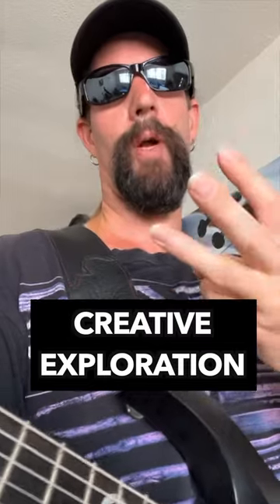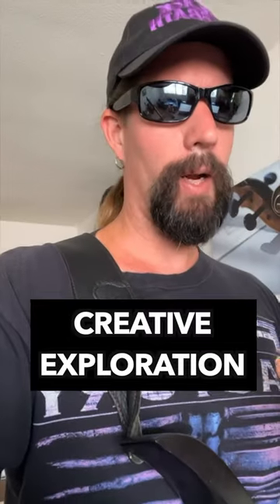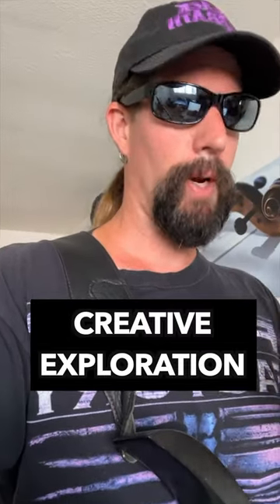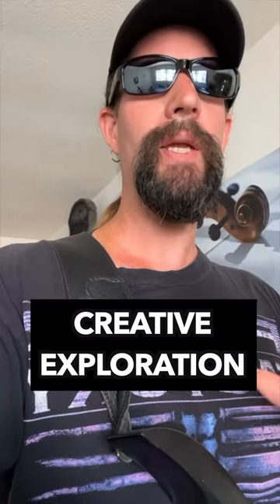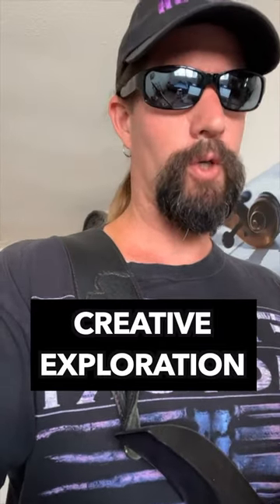Perfect practice routine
⭐️ Join my FREE newsletter below to get FREE tabs and exclusive discounts. Every month I release courses on music theory, songwriting, technique and more. Join forces with my community as we conquer our guitar dreams together!

🎸 FREE TABS! Music Theory Newsletter

QUICK WIN
1. Start your session off with a quick win. A simple warmup routine that isn't challenging and serves to get the blood flowing. Establishing momentum helps associate positive emotions with the act of practicing.
NEW IDEA
2. After warming up, try learning a new idea. The emotional rush from your quick win creates an enhanced state of focus. The new idea could be a scale, chord progression, song or technique.
CREATIVE EXPLORATION
3. The best way to retain what you've learned is to apply it. Improvising to a drone is a creative exercise that will help solidify your new knowledge. Don't be afraid to make the concept your own and experiment
SONGS
4. Playing songs is an important part of being a musician. Popular repertoire helps strengthen our technique and get comfortable with common musical ideas. Focus on the most important aspect of the track. A main riff or lick, for example. Don't worry about learning the entire song...it's better to learn small parts of many songs.
MUSIC THEORY
5. Music theory is an essential aspect of every practice routine. Analyze songs by figuring out the key, scales used and chord progression. If you're more advanced, try making your own version songs using music theory. Some ideas to try are changing the style of the song, or modifying the notes to fit a different scale. This is a great way to generate original concepts for your own music.

JAM!
6. Close out your practice session by letting off some steam. This is your time to go for it! Jam over a track, allowing your musical intuition to guide you. Develop your own style through experimentation. Try improvising over a chord progression using original licks and techniques. The main goal here is to have fun!